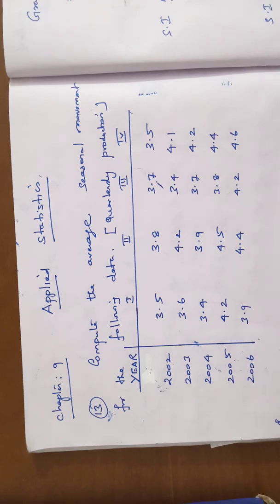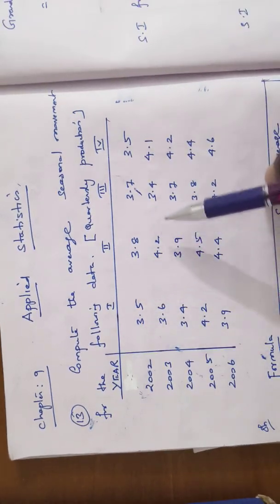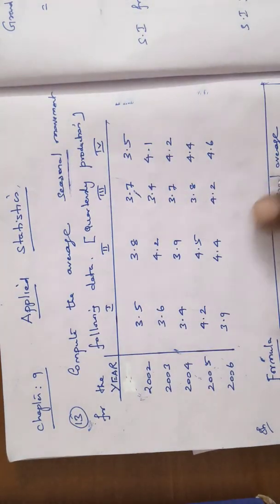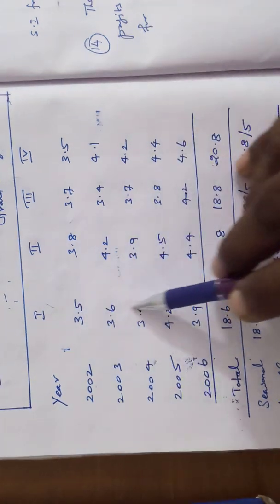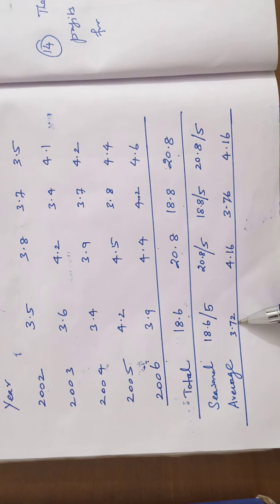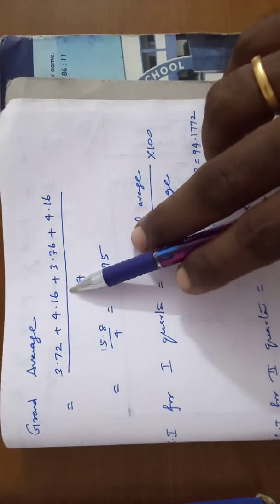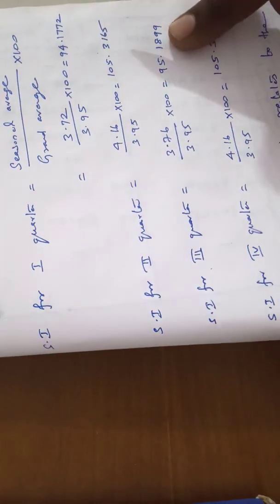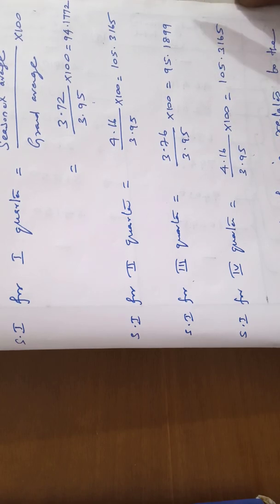CLASS12 BUSINESSMATHS. Chapter 9. AppliedStatistics.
Compute the average seasonal movement for the following series